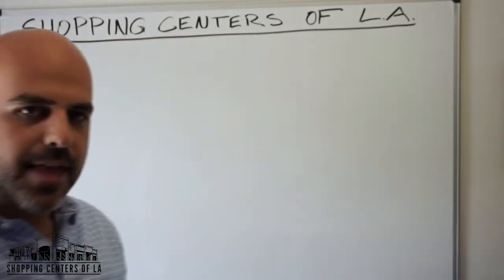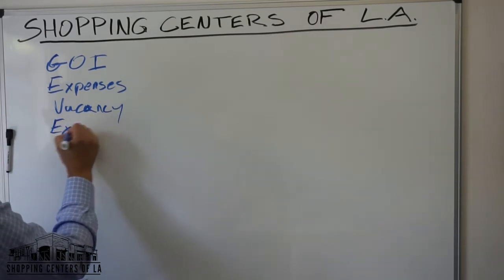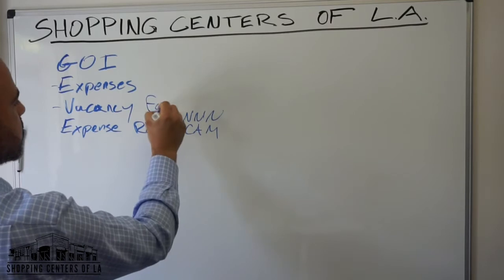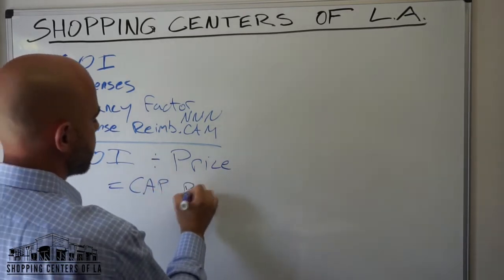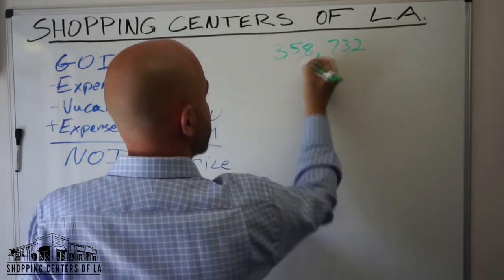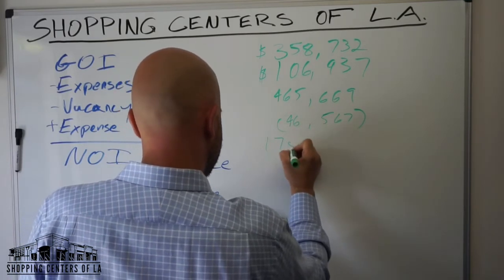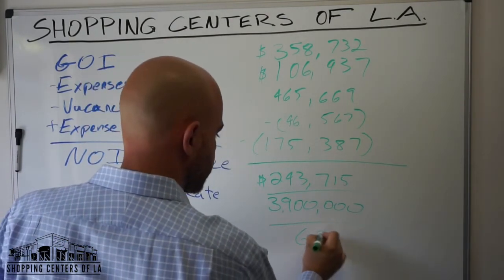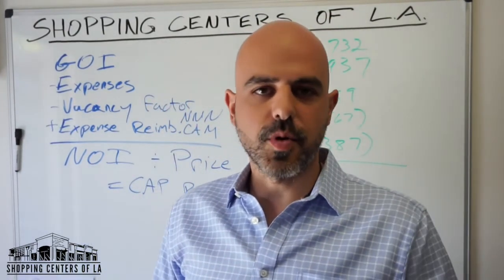What is "Cap Rate"? Cap Rate calculation explained in 3 minutes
Shopping Centers of L.A.

What is a cap rate?

Capitalization rate, often called “ cap rate “ is an important measure to analyze value in commercial property. This is an important concept for any real estate investor to understand before investing. In simple terms, it's the percentage that the property pays out based on the purchase price.

Cap Rate is calculated by dividing the Annual Net Operating Income (NOI) by the purchase price paid for the property (or fair market value). The NOI, or Net Operating Income, is calculated as Gross Operating Income Minus all expenses. It’s also a good idea to reduce the projected income by 5-10% for vacancy factor, and subtract any expense reimbursements like Common Area Maintenance (CAM) fees charged to tenants.

It’s important to note that these expenses DO NOT include debt service or monthly mortgage payments.

We recommend that you ALWAYS calculate your own expenses, because it directly impacts NOI and Cap Rate.

Shopping Centers of LA is a premier retail real estate sales and purchase transaction network in the greater Los Angeles area working under Keller Williams Commercial. As an intermediary for shopping centers we pride ourselves on connecting sellers with the best buyer for their property all while providing buyers exclusive access to real estate inventory for their next solid investment or 1031 exchange upleg.

At the core of our practice is direct phone or face-to-face communication with all the buyers and sellers of shopping centers in Los Angeles. We value your participation in our network.